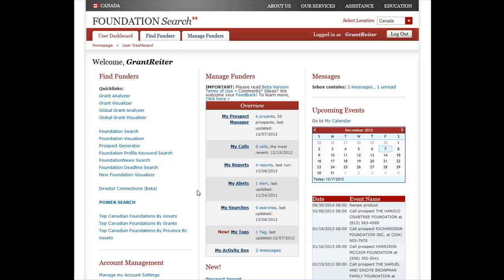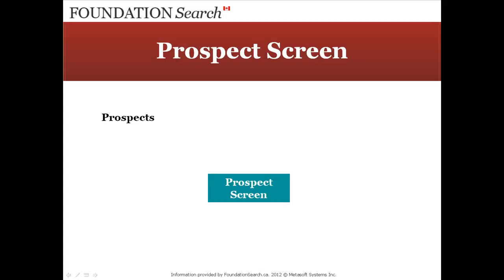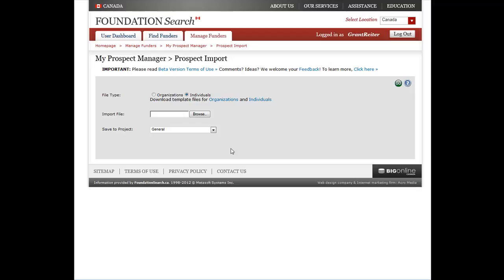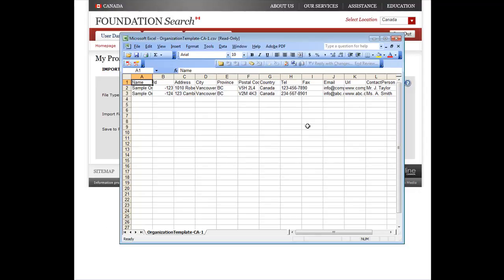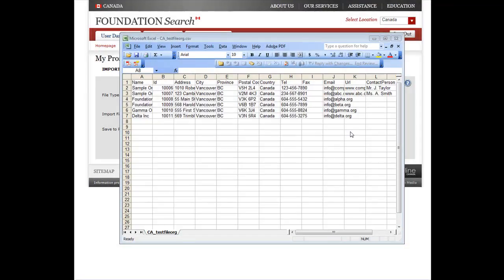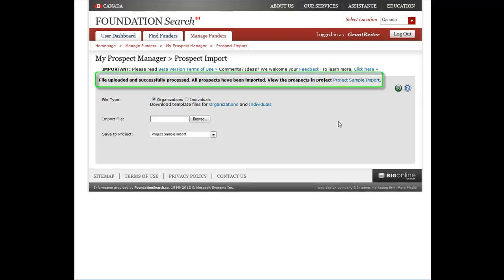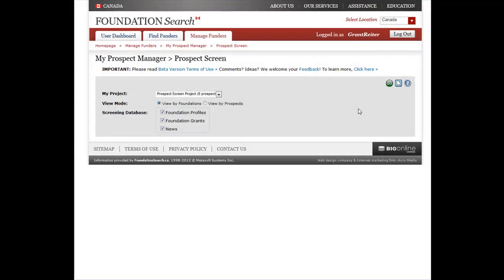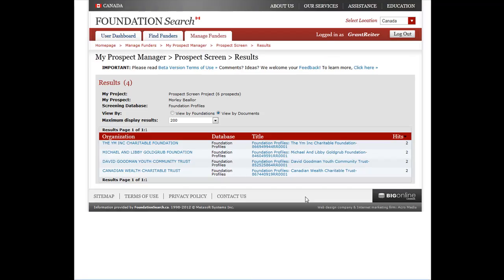Prospect Import & Prospect Screen CA